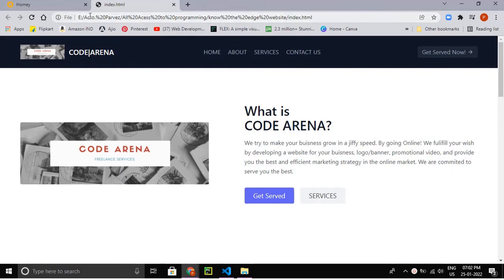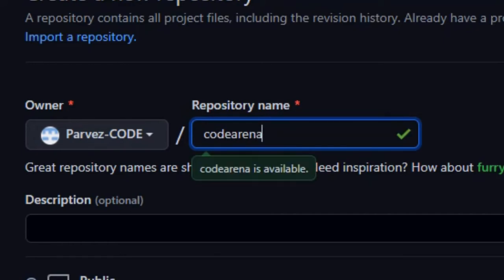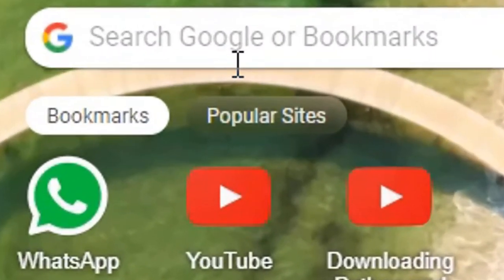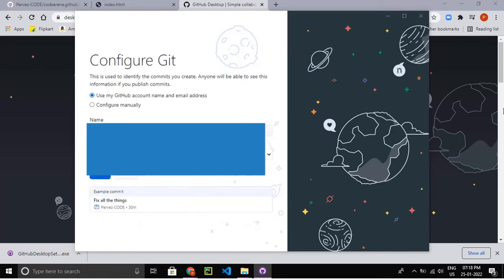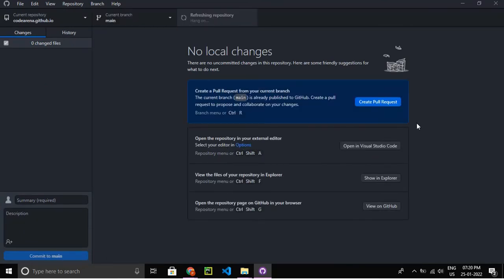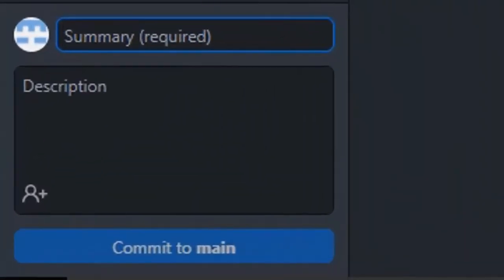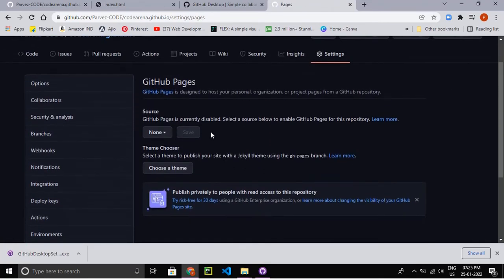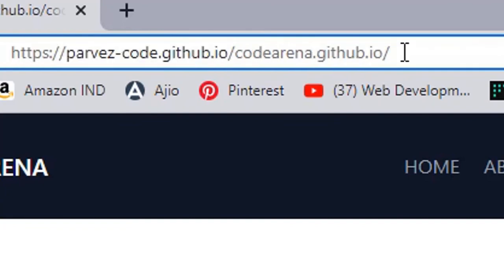Host your site for FREE in GitHub !!! GitHub installation and configuration.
Keywords-
knowtheedge,cosearena,get a custom domain,get website online,how to host your website from home,web hosting examples,website subdomain example,web server user authentication configuration,how to host a website using local computer,how to bind ssl certificate with website,how to host and manage a website,web hosting review,best cheap web hosting,cheap web hosting,best web hosting,best wordpress hosting,host static website,web hosting explained,best hosting,what is website,get a url,cloud hosting,github pages
hosting website on aws
best hosting website
web hosting
ماهو git hub
git commit
git for beginners
git basics
git push
learn git

Copyright @Know The Edge 2021. Any illegal reproduction of this content will result in immediate legal action.